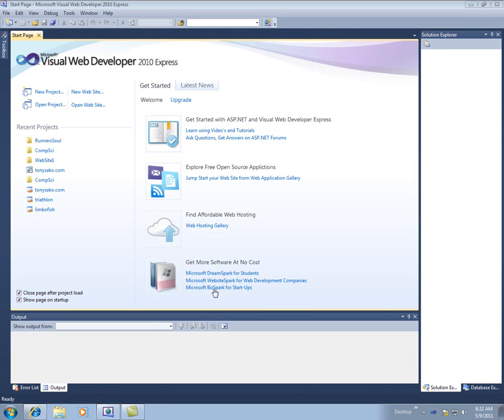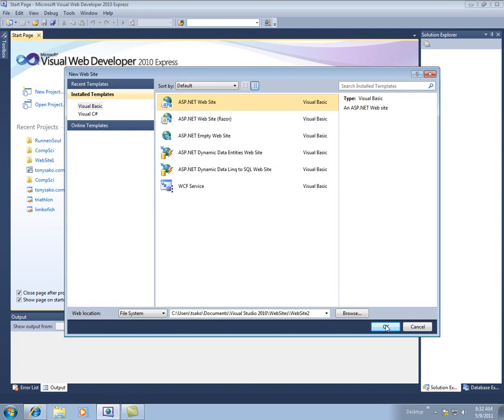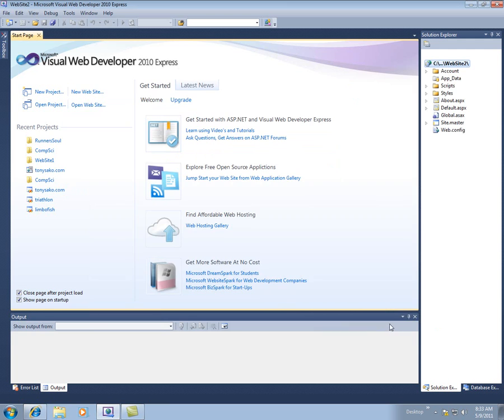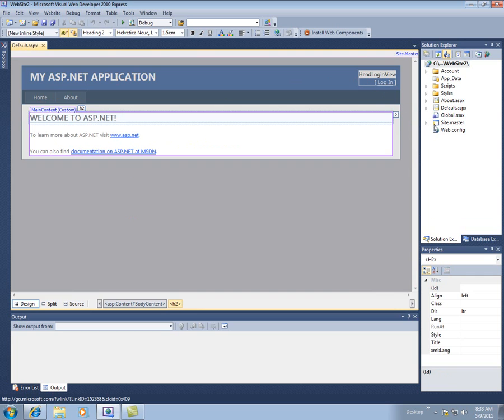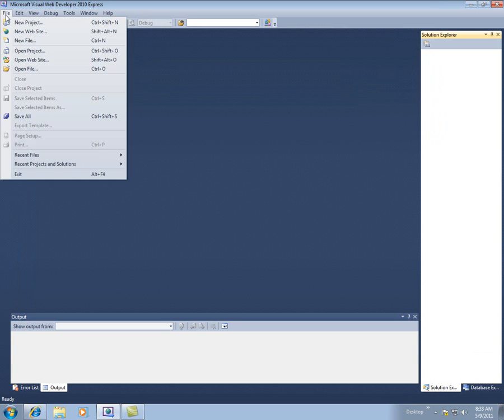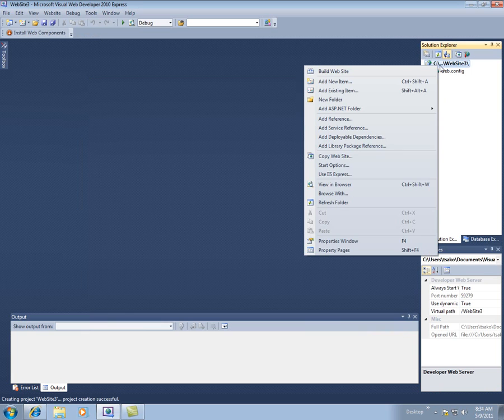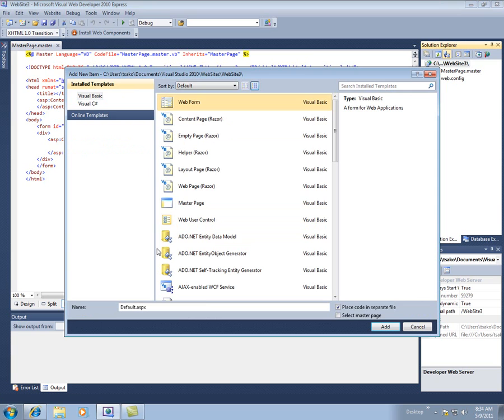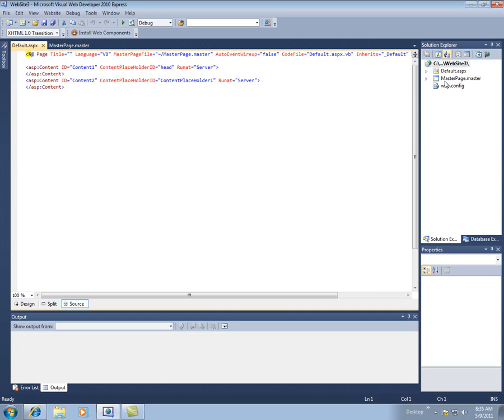asp creating web site - asp web site vs empty web site.wmv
Getting started with ASP.Net. The first step in creating a web site is to create a web site. But you have two choices, an "ASP.Net Website" or an "Empty Website". This video shows the differences between the two.